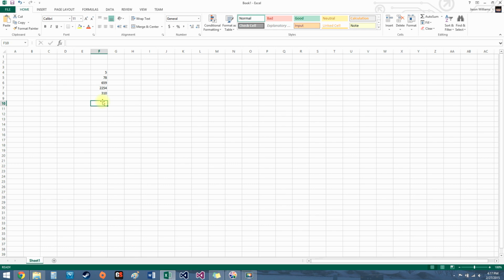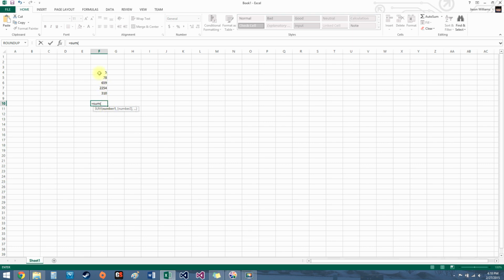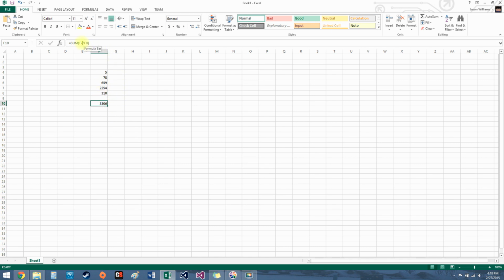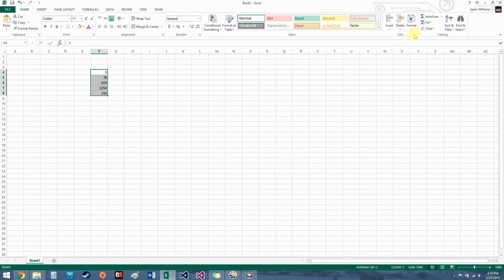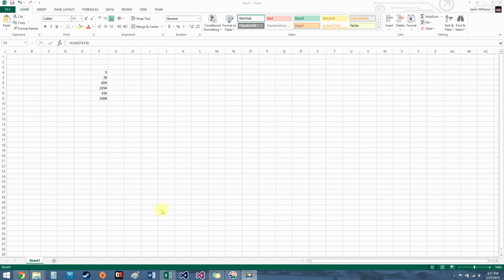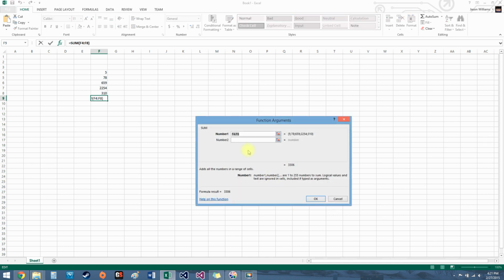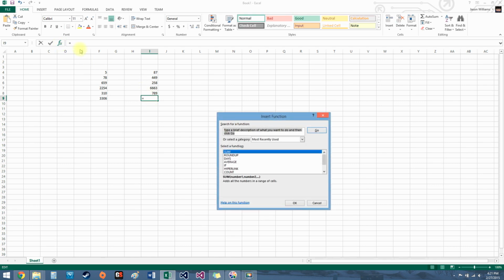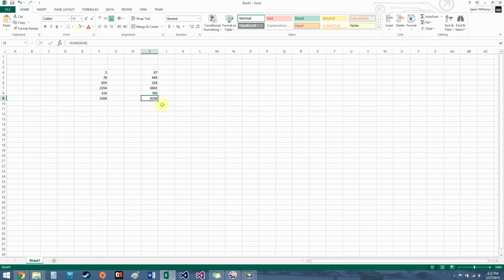How to Use the Sum Function in Microsoft Excel 2013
Music used is from Battletanx. This was created for a class assignment.